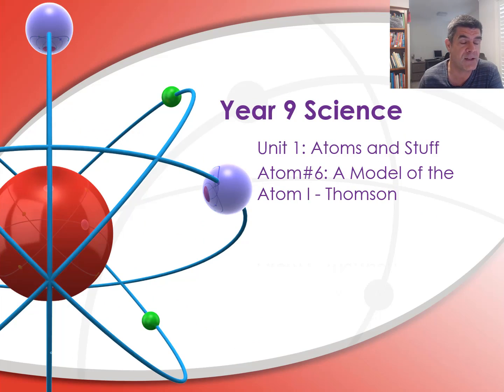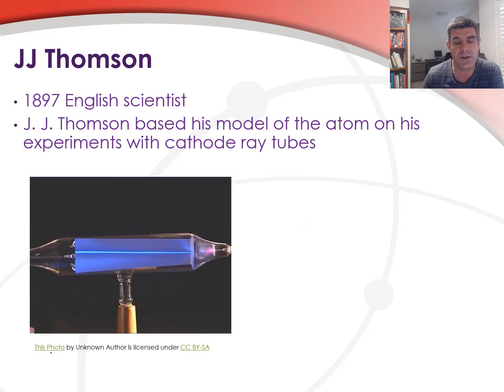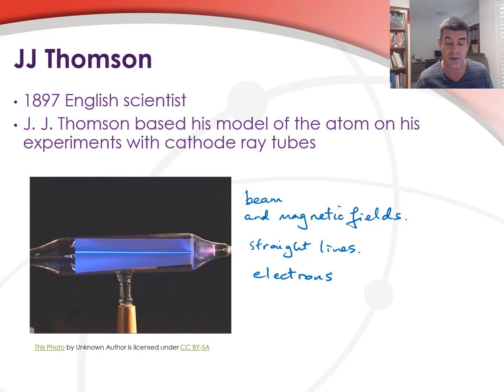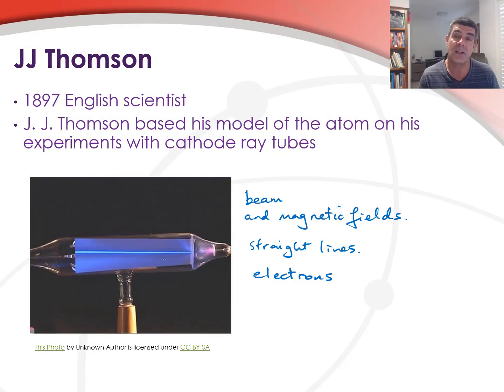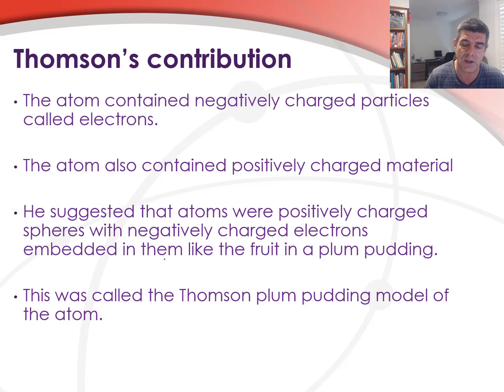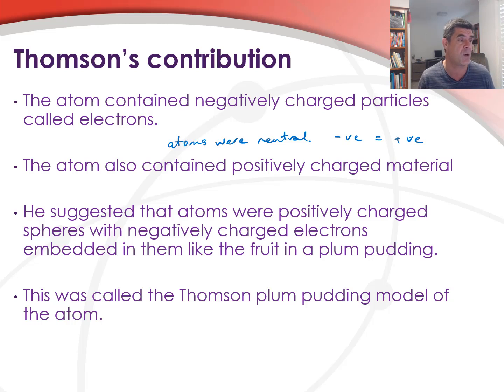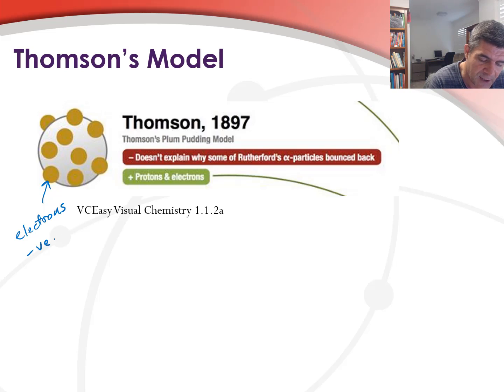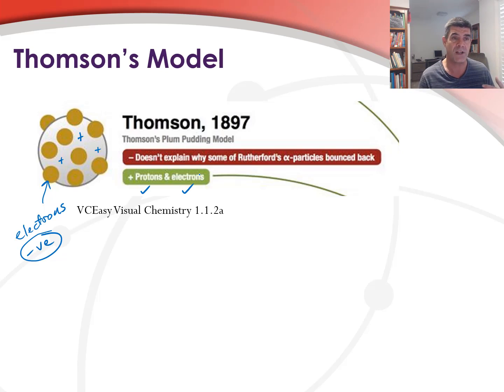Atom#6 A Model of the Atom I - Thomson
Atoms and Stuff
A Model of the Atom I - Thomson